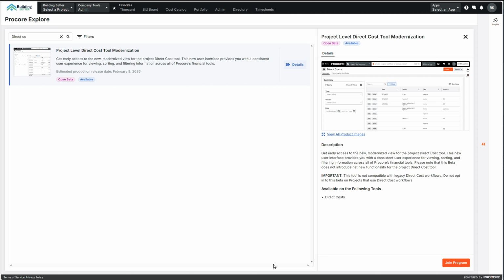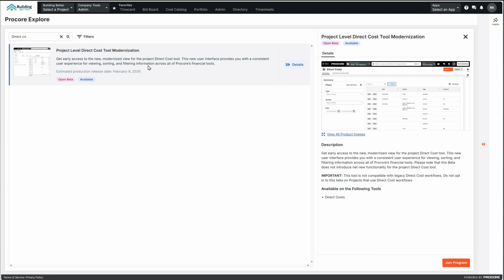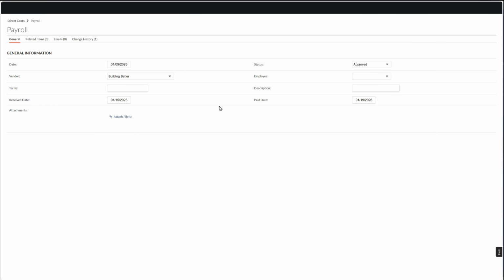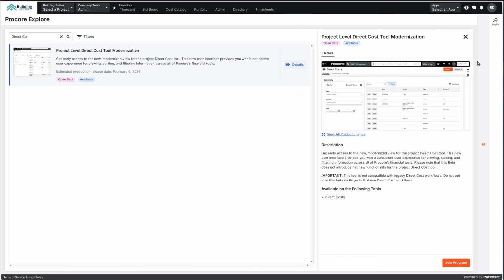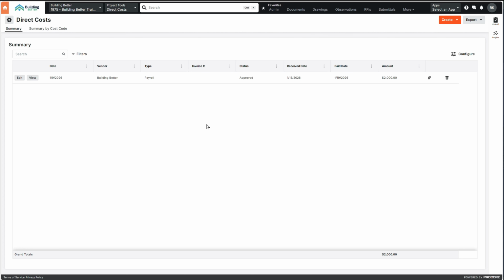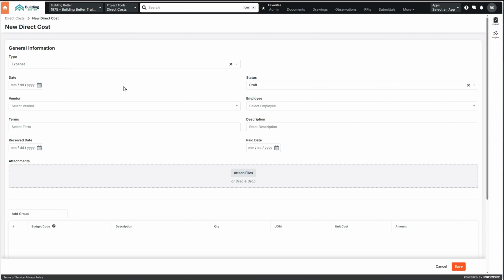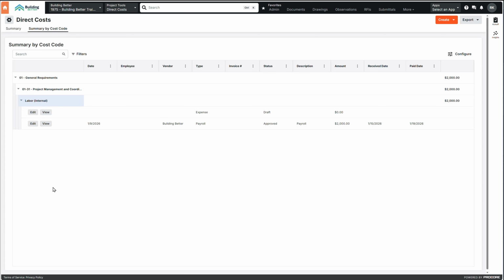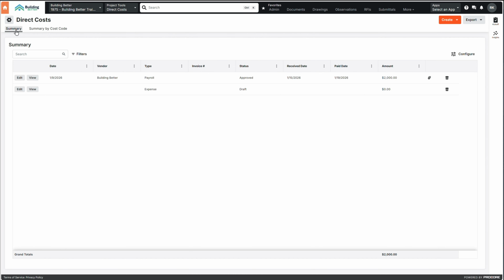Procore Explore - Project Level Direct Cost Tool Modernization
Procore is rolling out a modernization of the Project Level Direct Cost tool, and in this video I take a practical look at what the beta delivers today.

I compare the legacy and updated experiences, highlight meaningful improvements like enhanced filtering and column control, and share honest feedback on areas where the tool still has room to grow.

While it’s not a complete overhaul, this beta represents a clear step in the right direction and is easy to test with minimal risk.